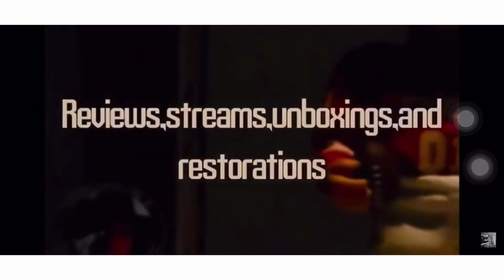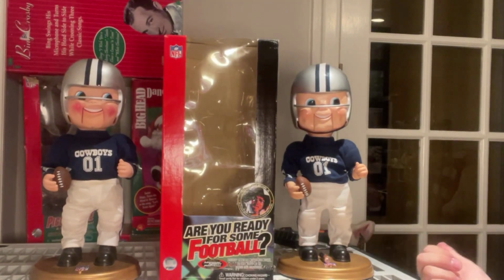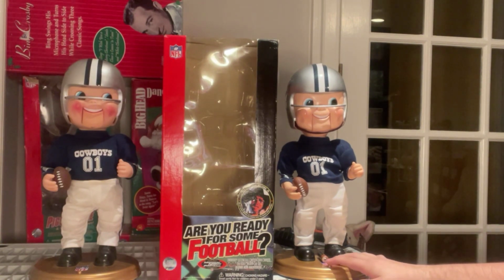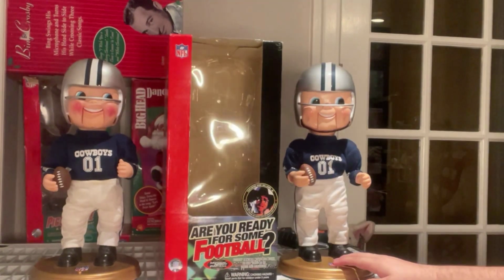Gemmy 1st and second gen Rockin Randall double review (Dallas Cowboys)